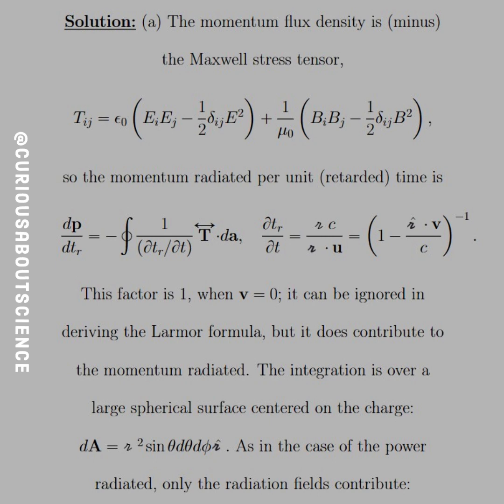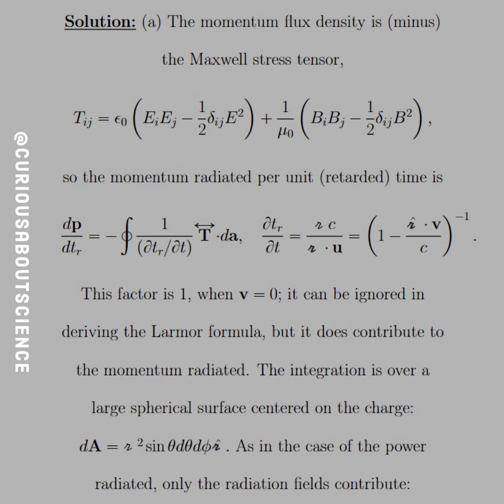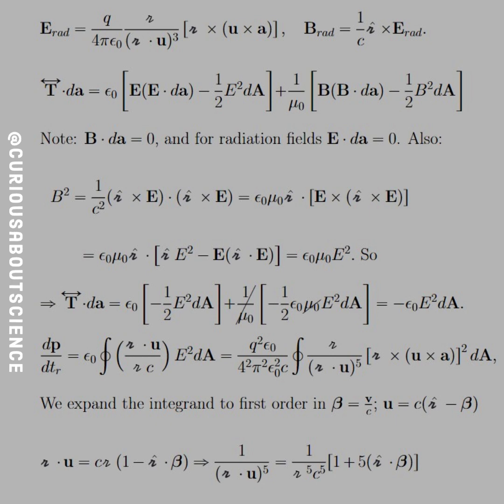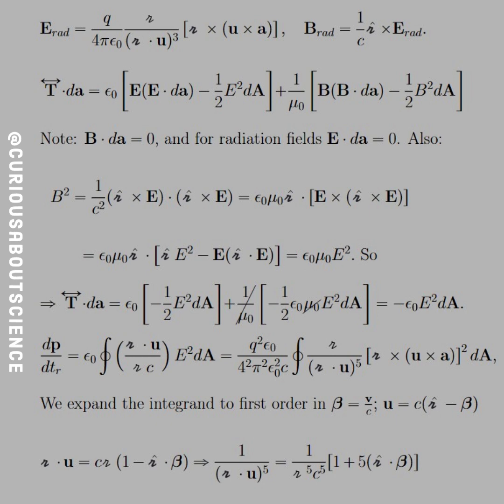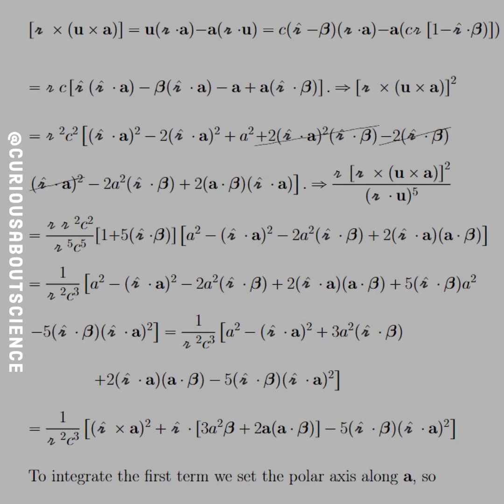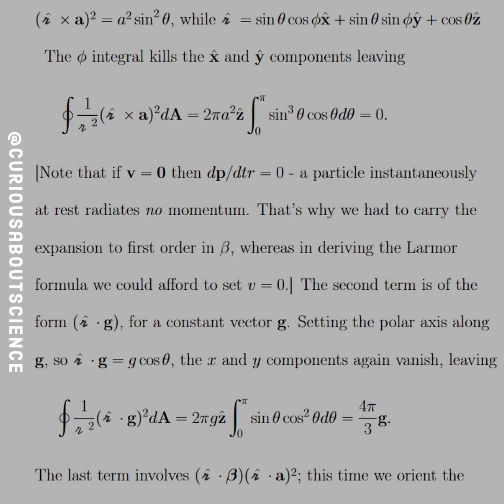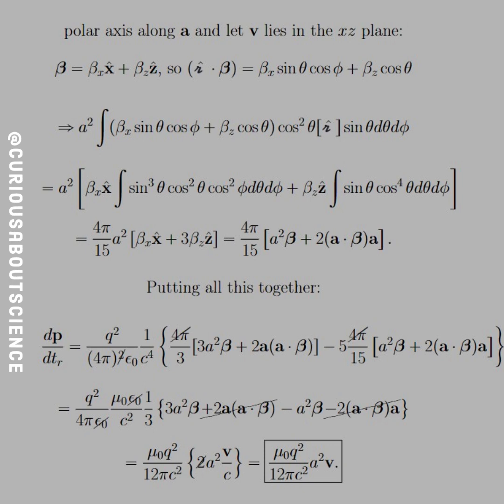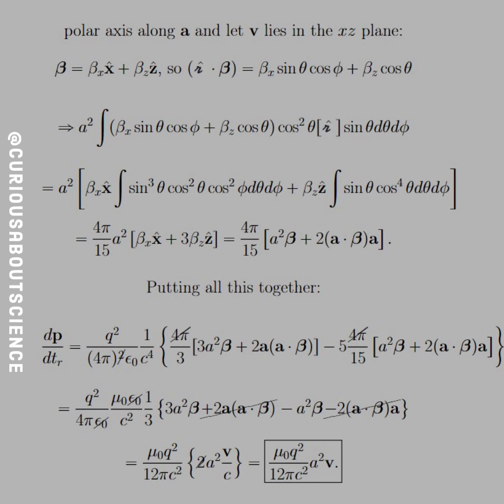Problem 11.27 - Radiation Extras: Introduction to Electrodynamics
◉ This was just such a pain to deal with. Again, this was the 𝘭𝘪𝘯𝘦𝘢𝘳 𝘮𝘰𝘮𝘦𝘯𝘵𝘶𝘮 per unit time radiated. The 𝘢𝘯𝘨𝘶𝘭𝘢𝘳 𝘮𝘰𝘮𝘦𝘯𝘵𝘶𝘮 can be found by a similar method just be careful of what fields actually radiate. This result is: (μ_0q^2)/(6πc) (𝐯 × 𝐚).

• Happy Learning!